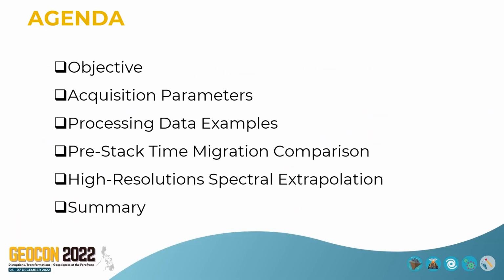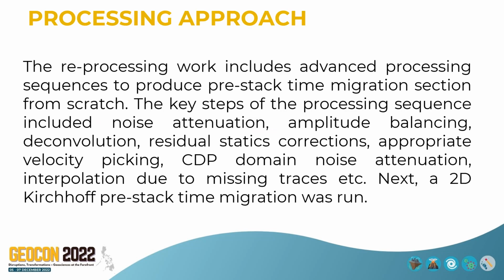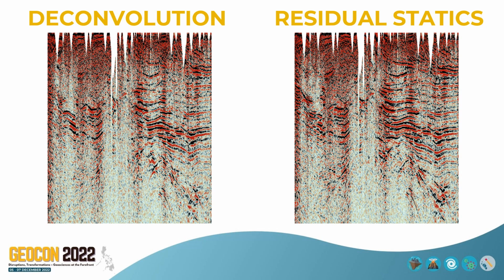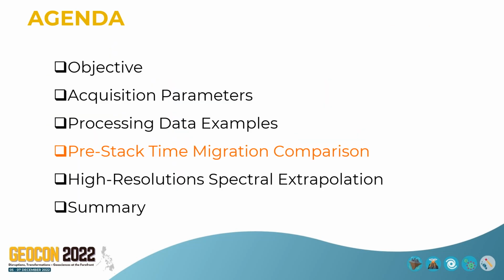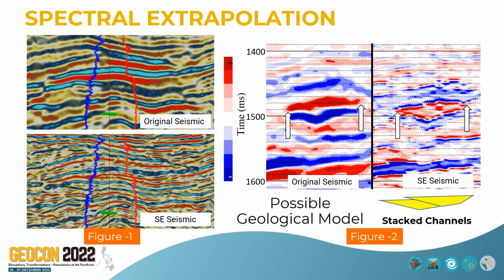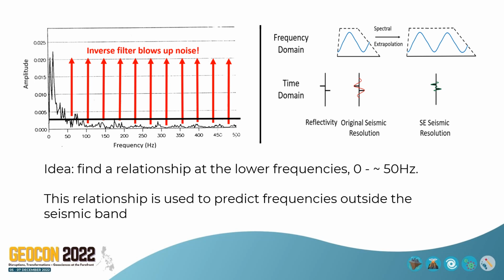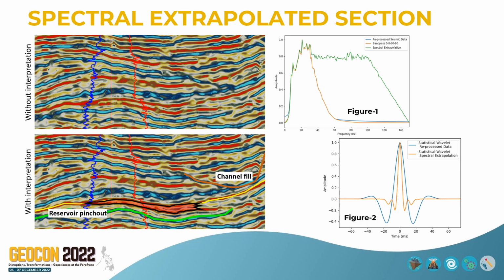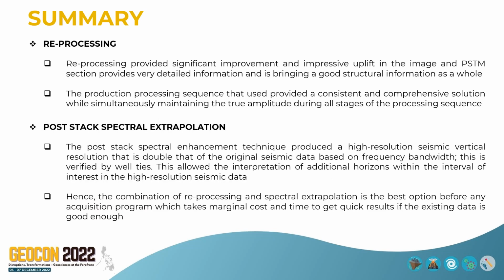GEOCON 2022 - Improving Seismic Imaging of a Complex Fold Thrust Belt in Mindoro Philippines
Based on seismic imaging advance techniques